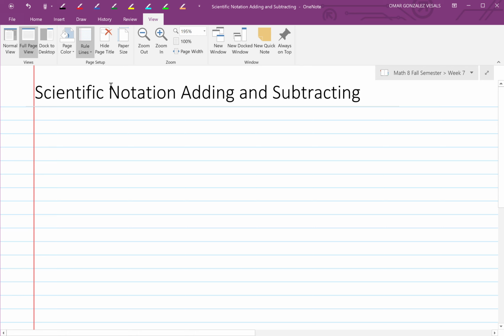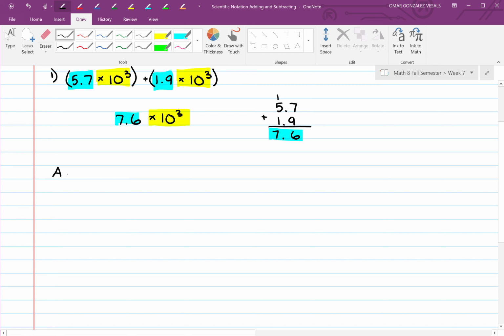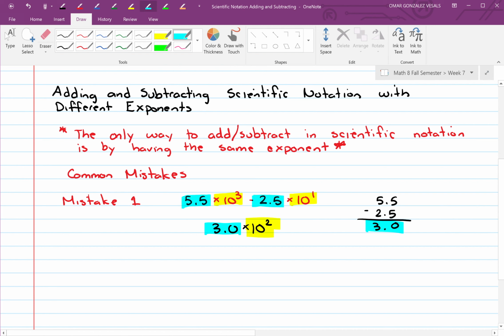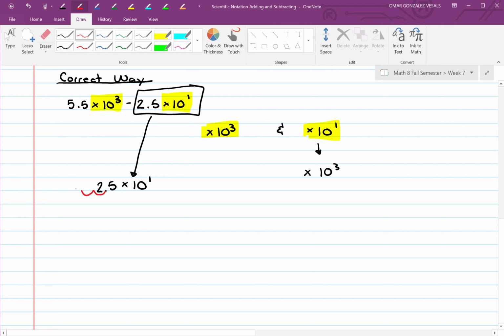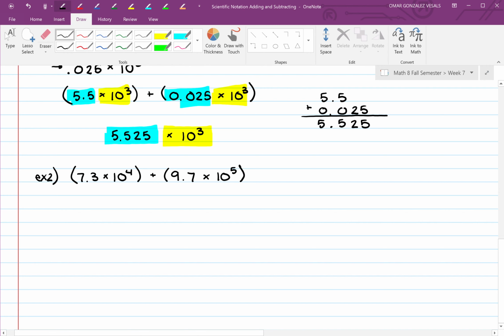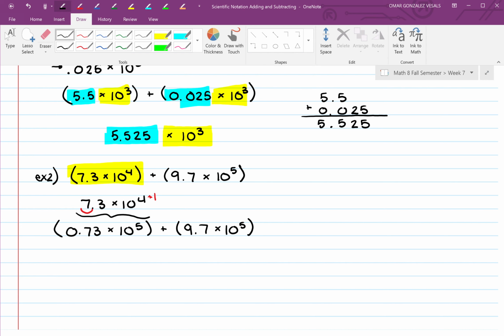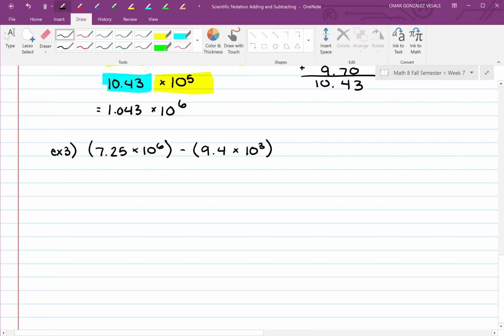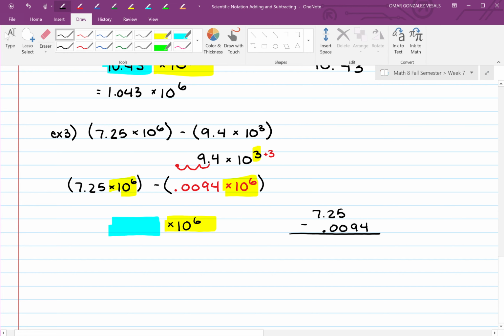Scientific Notation Adding and Subtracting